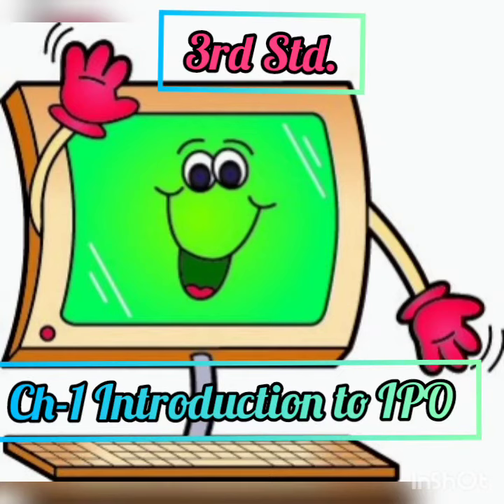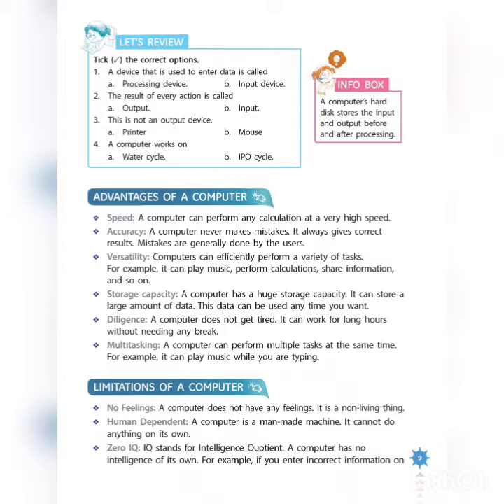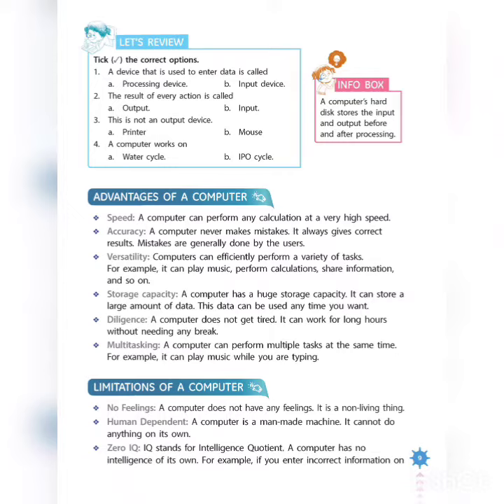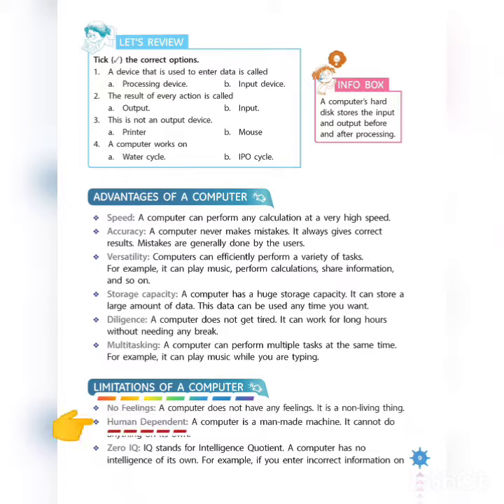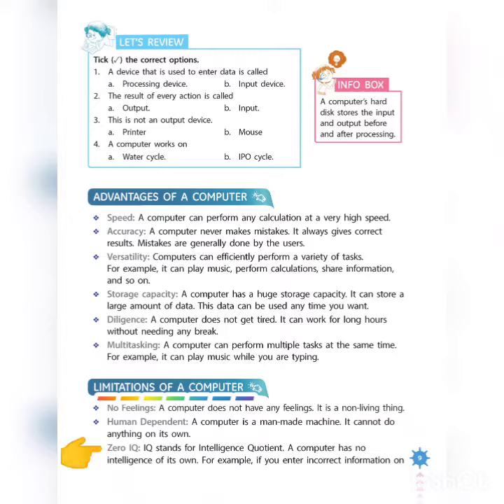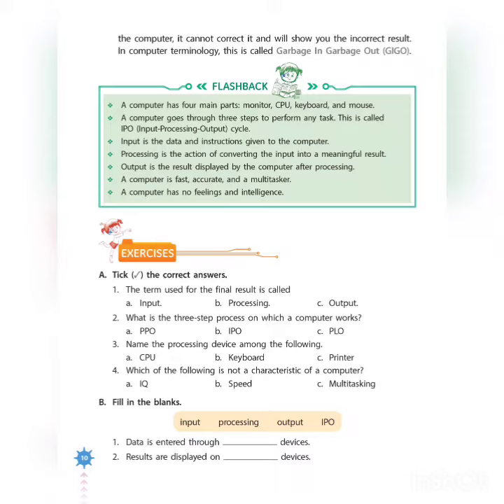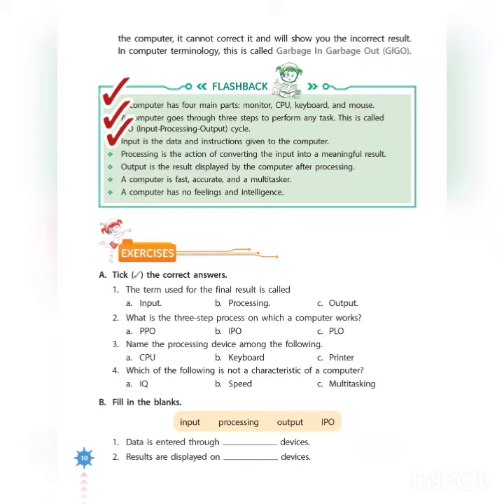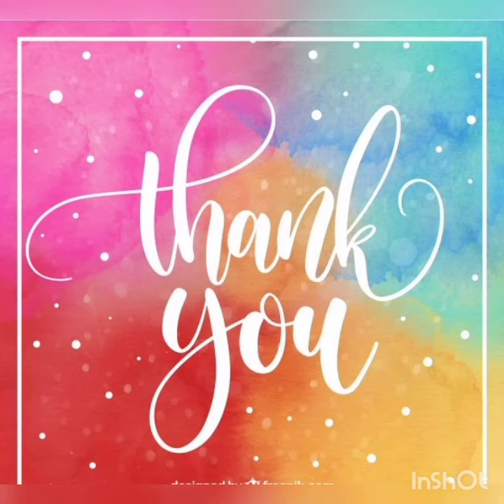Let's learn about ' Limitations of Computer'